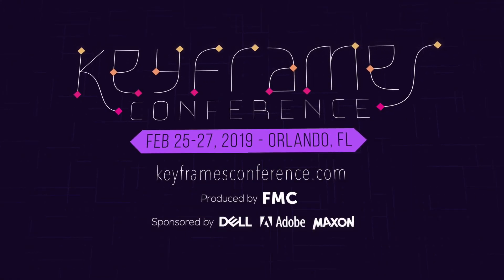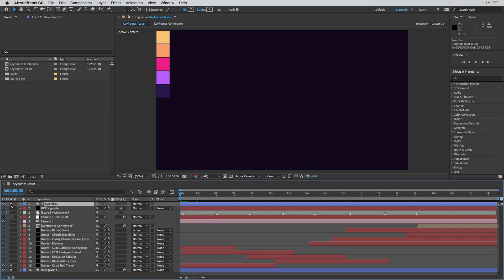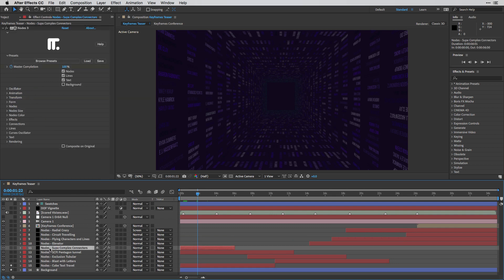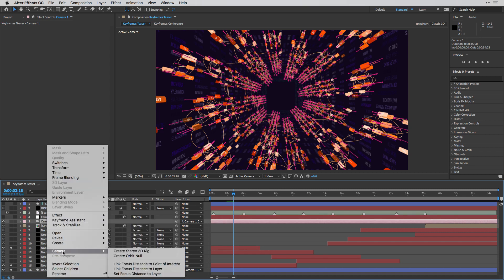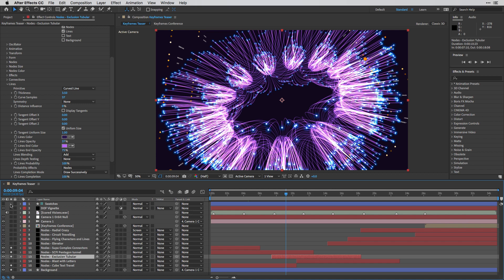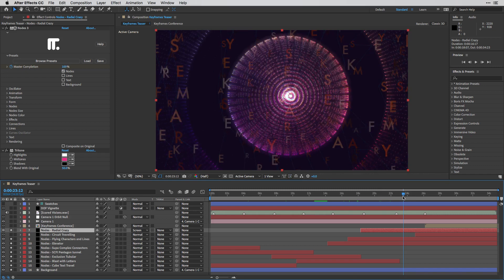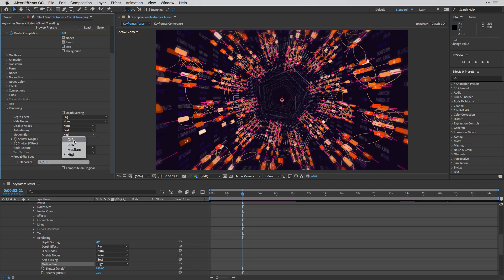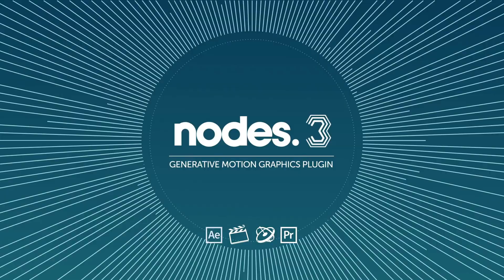Keyframes Conference Teaser - Tutorial using AE & Nodes 3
Join us at Keyframes Conference: keyframesconference.com/